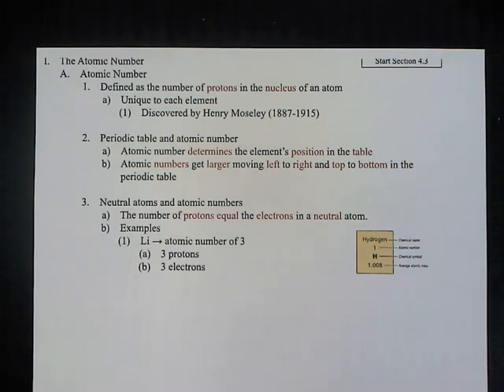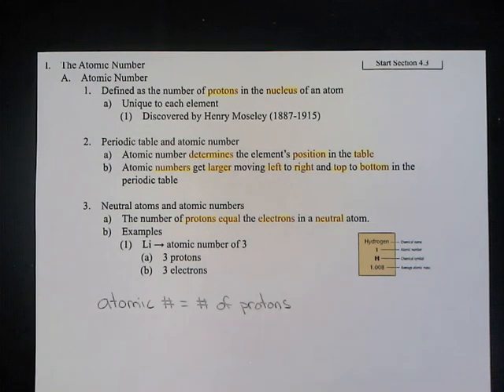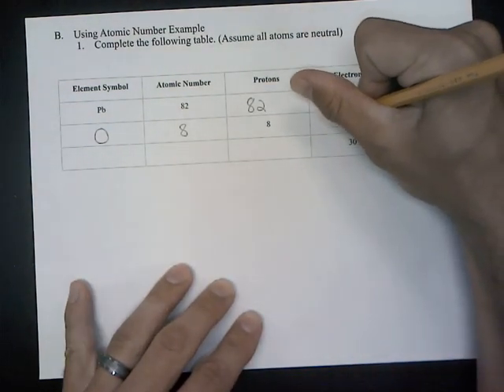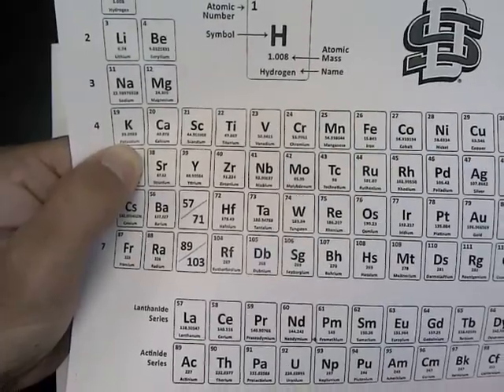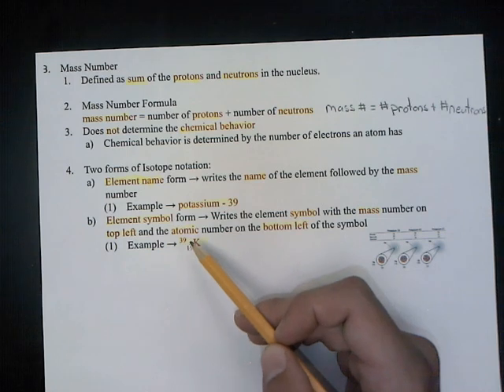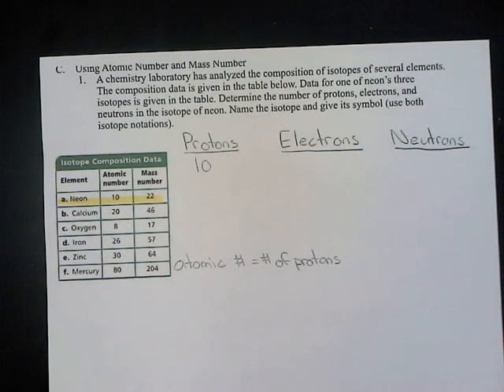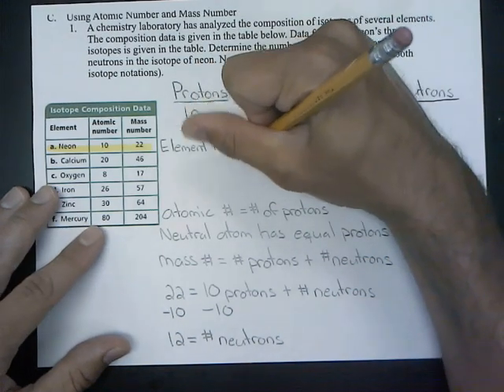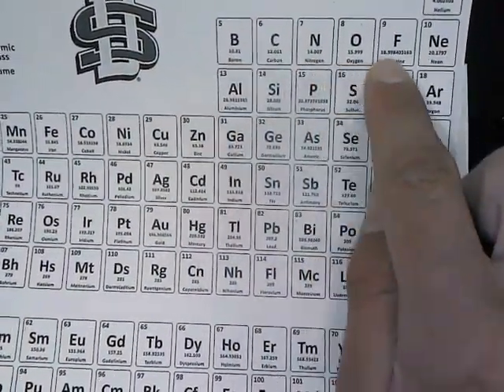Section 4.3 Chemistry Notes